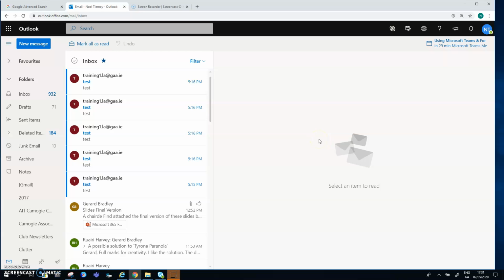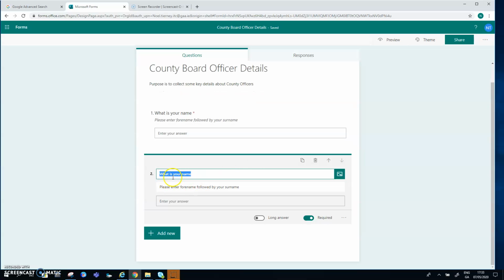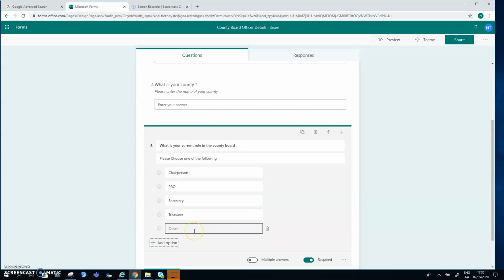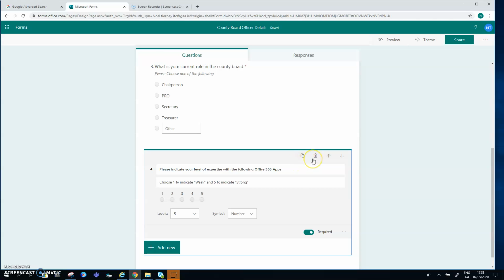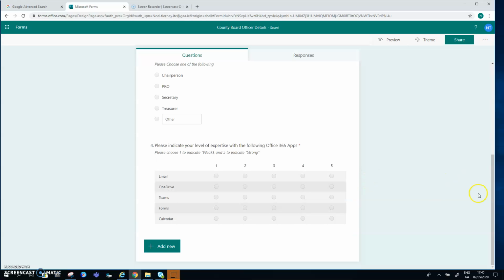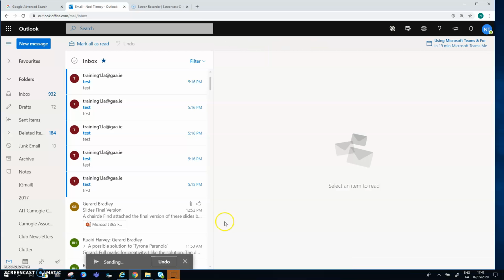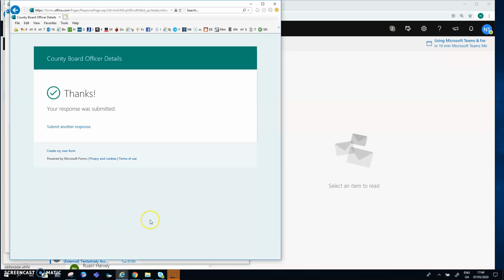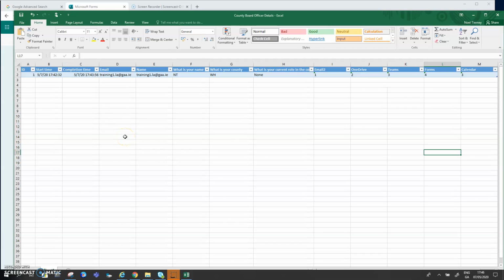Build a FORM in Office365 to Capture GAA County Board Officer Details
This clip demonstrates how to modify/enhance an existing Microsoft Office 365 Form by adding some questions, followed by sharing the form with another user via email.  Question types included are Text, Choice and Likert. The user completes and submits the form.  Finally, the data submitted by respondents is viewed graphically and in an excel spreadsheet to show how the data is collated so neatly and efficiently.